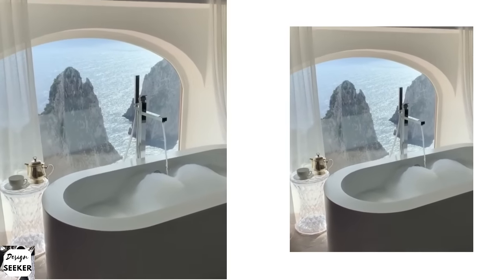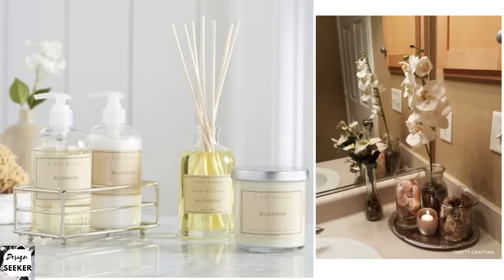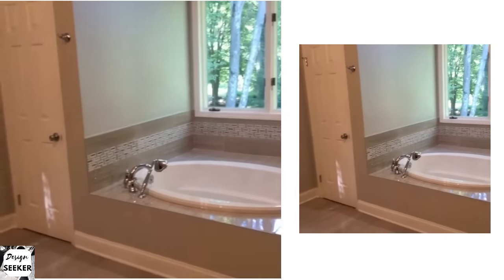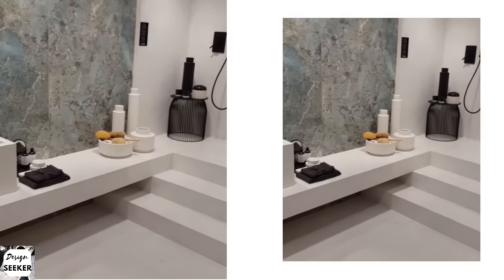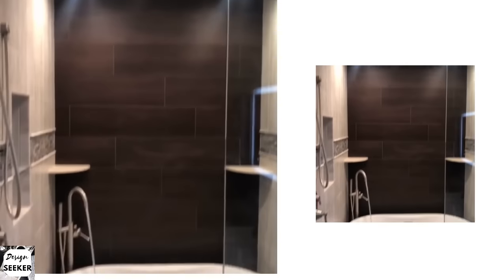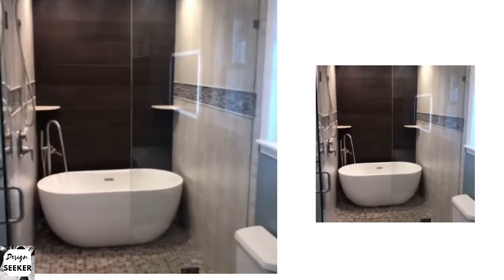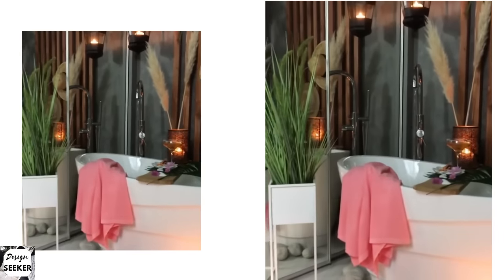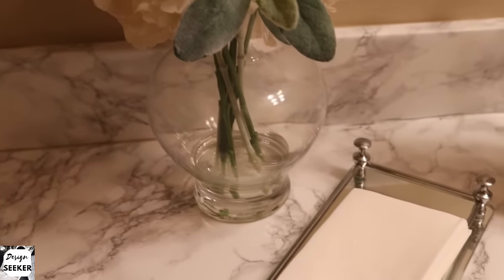Decorating Tricks To Turn Your Bathroom Into A Spa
Decorating Tricks To Turn Your Bathroom Into A Spa. Learn how to easily turn your bathroom into the spa with these decorating tips and tricks!

Love Fashion?